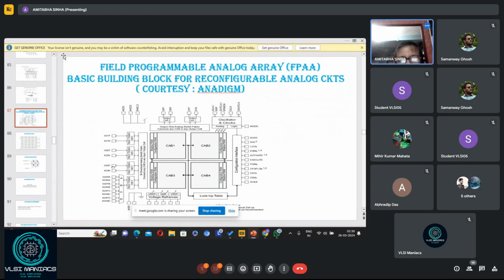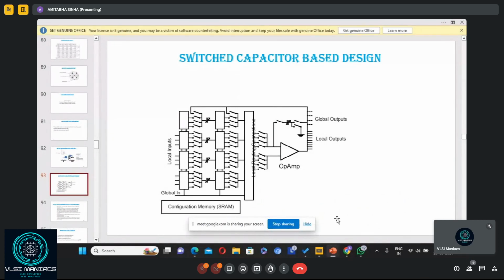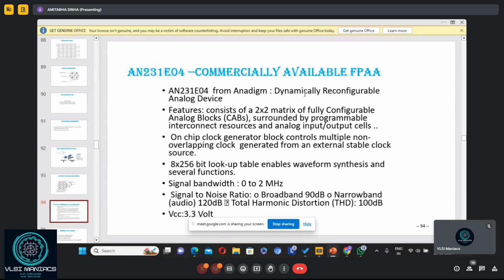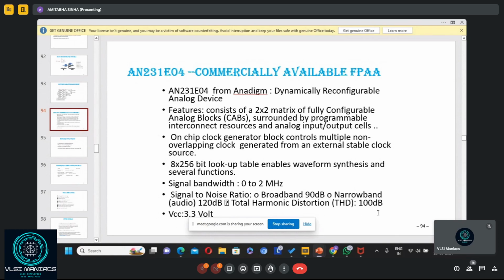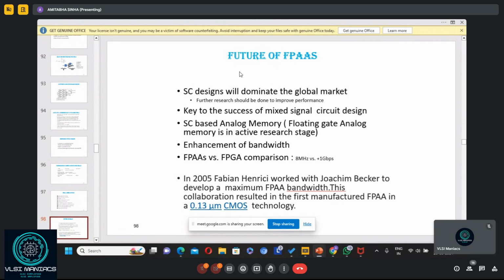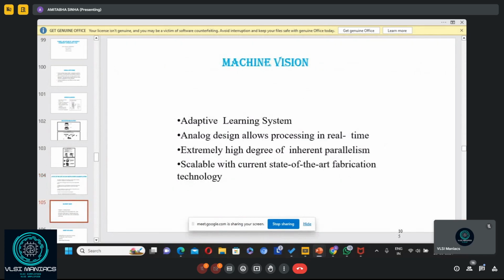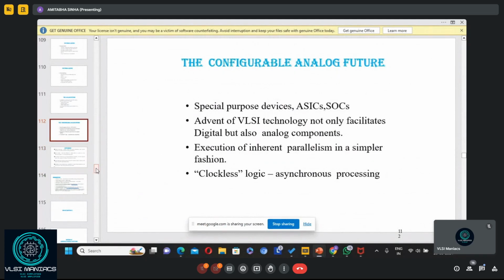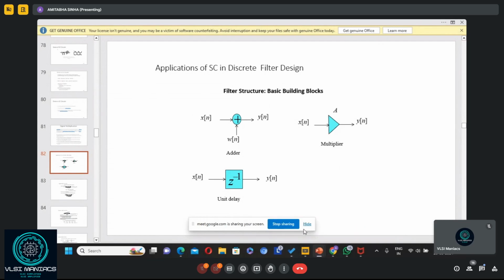Mixed Signal Processing and it's applications to AI Architecture by Prof. Amitabha Sinha | DAY-3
The entire topic consists of a number of sections. In the 1st section we shall discuss about -
                                  i)  Introduction to mixed Signal processing-- Digital and Analog Signal Processing, advantages and drawbacks
                                 ii) Reconfigurable Digital Signal Processing and Architecture,
                                 iii) FPGA as a building block for Digital reconfigurable Architecture  .

In the 2nd section, we shall discuss in details -
                                  i) Introduction to Configurable Analog Circuits using Switched Capacitor,
                                  ii)Concept and  Architecture of Field Programmable Analog Array ( FPAA), advantages and limitations.

In the 3rd section, we shall discuss in details-
                                 i) Concept of AI,
                                ii) Neural Network and Machine Learning.
                                iii) Back Propagation NN,
                                iv) How to train a NN and training Algorithms, etc.

In the 4th section, we shall discuss in details about 'AD Processor -- A new Architecture for efficient implementation of  AI algorithms'.
The 5th section will consists of -  Applications ( Image classifications)

This is Day-3 of this Lecture Series.